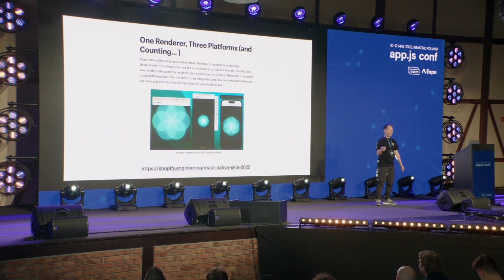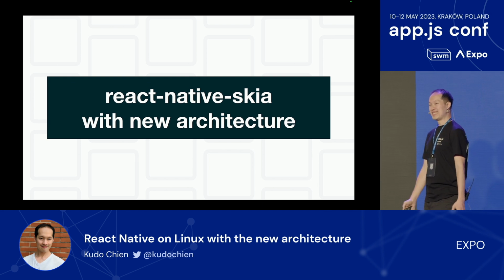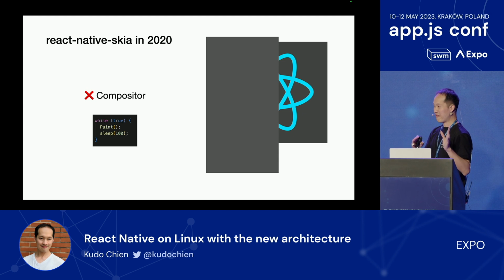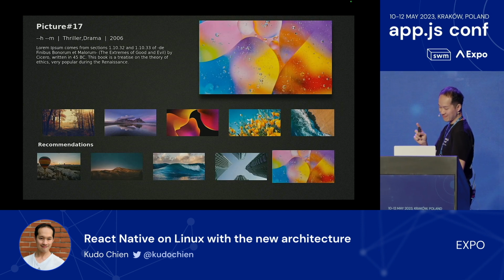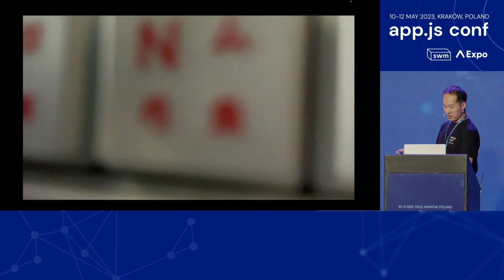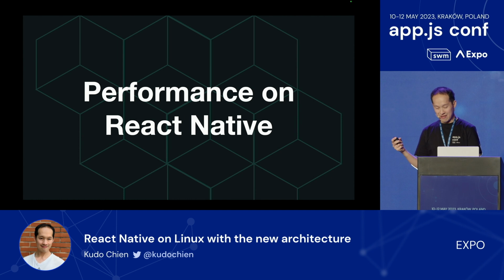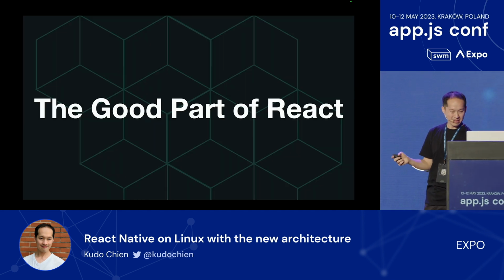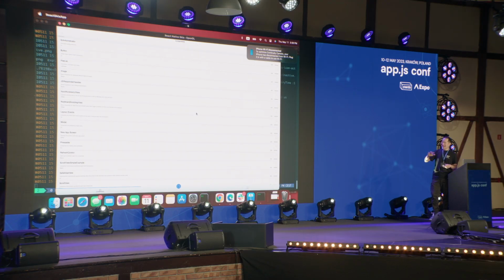Kudo Chien – React Native on Linux with the New Architecture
One major benefit of the React Native New Architecture (specifically, Fabric) is cross-platform support based on C++. As a result, extending a new out-of-tree platform like Windows and macOS would be easier than before. Three years ago, Kudo presented react-native-skia project as a proof-of-concept of a new platform with New Architecture. This talk will walk through this project's current status. Now, running React Native on Linux or even an embedded Linux device would be possible.